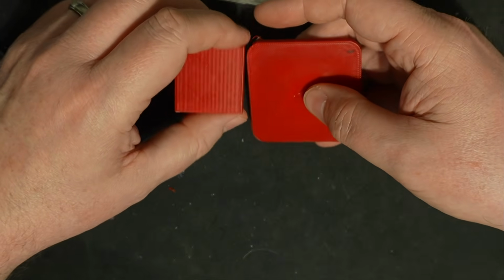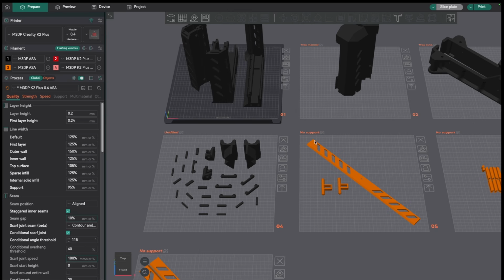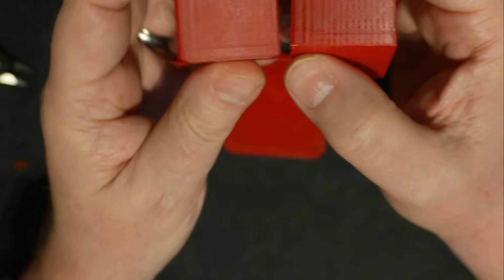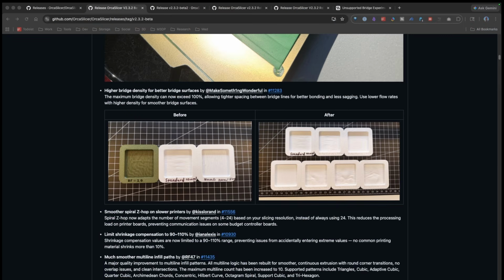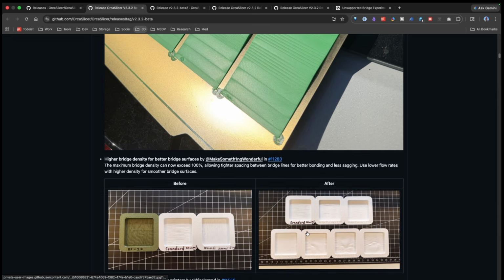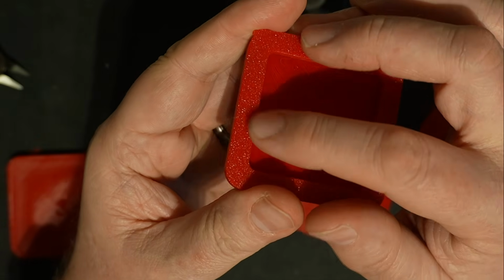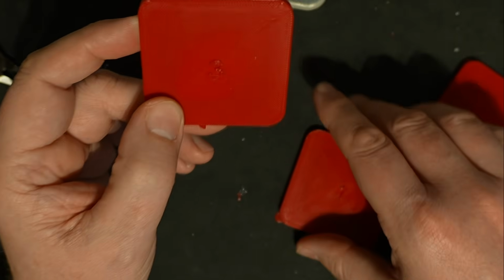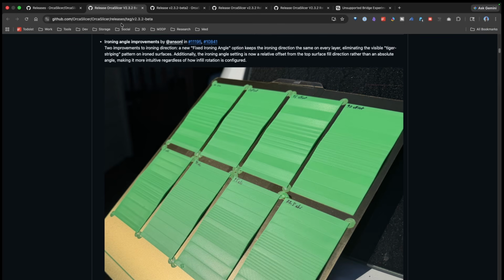OrcaSlicer 2.3.2: Better Bridges & Flawless Outer Walls on my Creality K2 Plus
Fixing the "Ripple Effect" & Sagging Bridges | OrcaSlicer 2.3.2 Deep Dive (Part 2)

Are your prints still looking "3D printed" even after tuning everything? In part 2 of our OrcaSlicer 2.3.2 series, we're tackling two of the most frustrating visual artifacts: the wavy outer wall interface and sagging bridges.

We are diving deep into the new granular flow control features that let you adjust flow ratios for almost every structure throughout the print. I'll show you how dropping the flow rate specifically on the outer walls can eliminate the ripple effect, and we'll look at the experimental high-density bridging settings. As you'll see in the video, bridging still requires some trial and error with flow rates, but the potential for solid top surfaces is huge.

🛠 The Hardware Bridge (What I'm Printing With)
Software tweaks only work if your hardware can keep up. All testing in this video was done on my K2 Plus, pushing consistent extrusion with eSUN PLA+.

**⏱️ Chapters**
0:00 - The "Good Enough" Problem (Sagging & Ripples)
1:15 - Granular Flow Control Explained
3:10 - Wavy Walls vs. Smooth Walls (Before & After)
5:05 - Bridging Density Tests: The Good & The Bad
7:45 - How to Tune Your Bridging Flow
9:20 - What's Next? (Ironing & Fuzzy Skin)

🔗 Software & Test Models
Test your own bridging using the Makerworld model from the video:

Stay minimal.

If you find these technical deep dives helpful, consider supporting the channel. Your support allows me to keep the lights on and continue developing tools for the maker community.